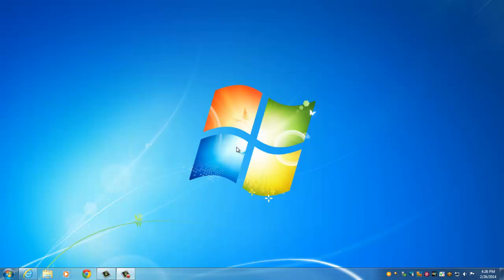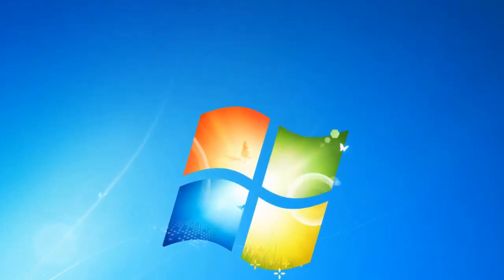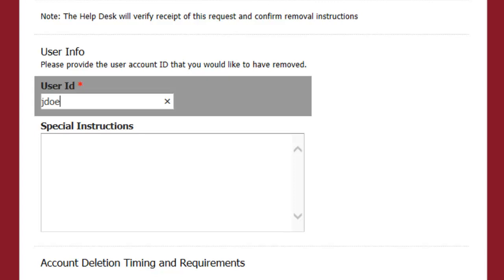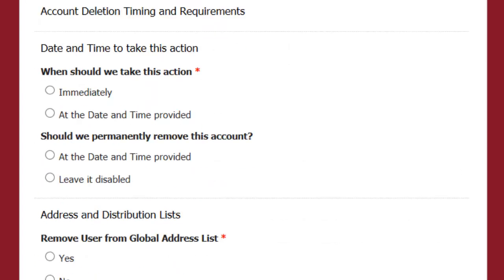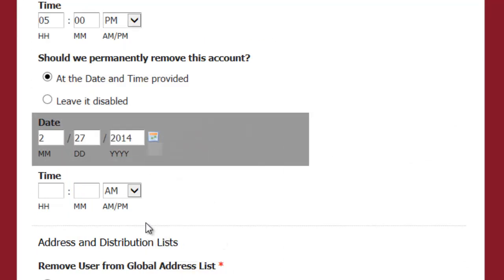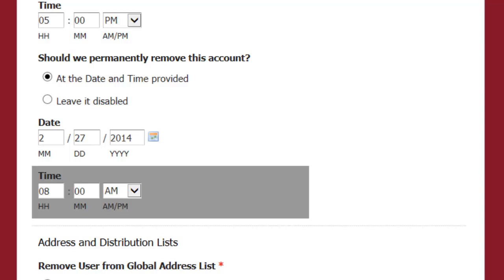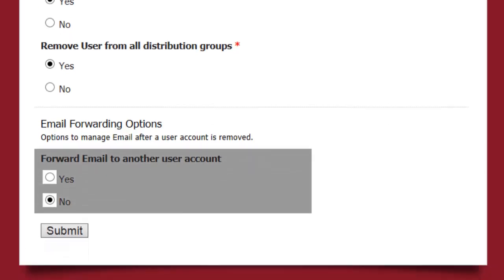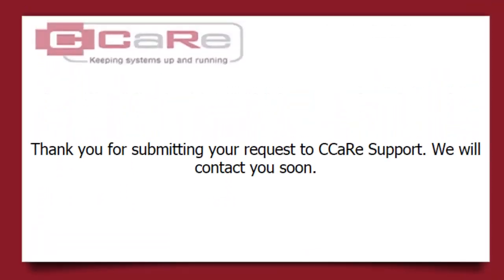Remove User Form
A brief video describing how to use the -Remove User- form.